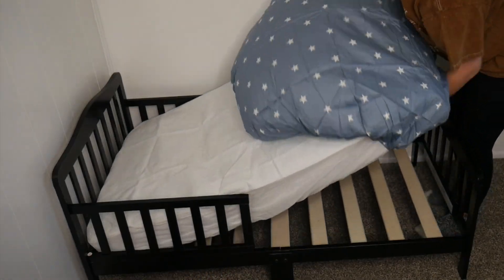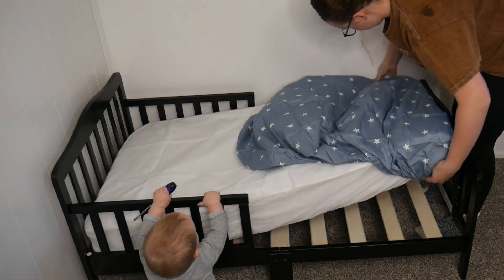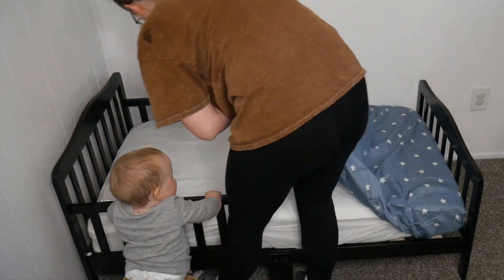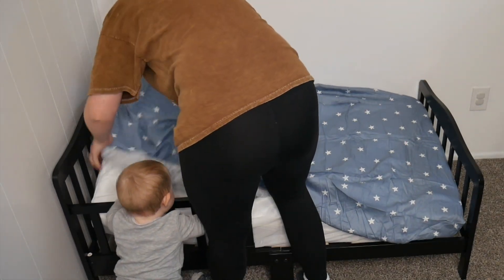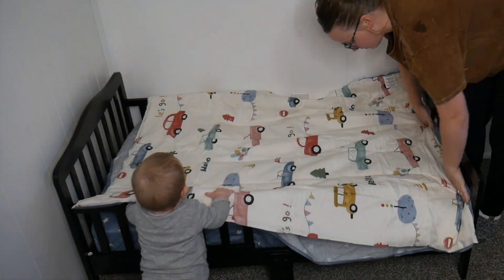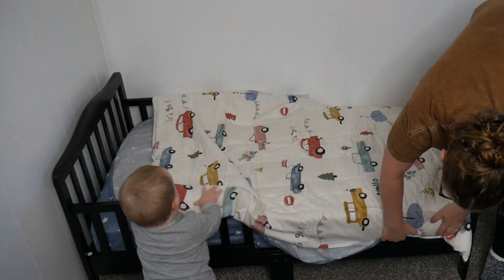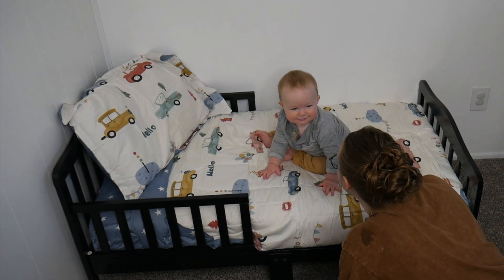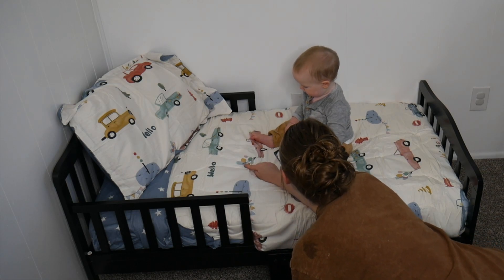Cars Toddler Bedding Set Review | WONGS BEDDING STORE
🔗 🔗Product Links 🔗🔗
Toddler Bedding Set

【Perfect fit】The blue star car toddler bedding include 4 pieces,1 Comforter （42" x 57"） +1Pillow sham（20"x30"）+1 Fitted Sheet （28"x52"x8"）+1 Flat Sheet（ 45"x 60"）,toddler mattress for toddler bed.NOTE: No Pillow Insert Includes.
【Unique design】A side is milky white background with colorful cars, balloons and trees on it.B side is blue dotted with stars, colors and patterns help sleep and help children go to bed early.
【Care of kids】100% natural maintenance cotton. Pure cotton bedding provides a good sleep environment for kids, and good sleep is beneficial to boys.We provide you with quality crib bedding for boys.
【Easy to care】100% cotton easy care & machine washable,never fade, wrinkle free, easy to clean pet hair.Our Comforter can be used directly without duvet cover,more convenient to use.
【Recommendation】 The cotton is comfortable and breathable, available throughout the all seasons, during the school season, high-quality toddler bedding sets for boys can be given to kids as gift.[TIPS]:In order to make the bedding softer, after opening the vacuum package, dry and pat it in the sun to make it puffy.